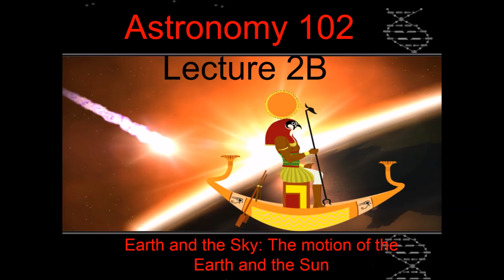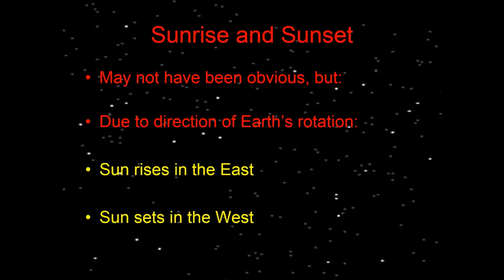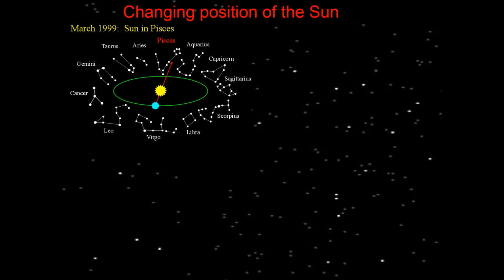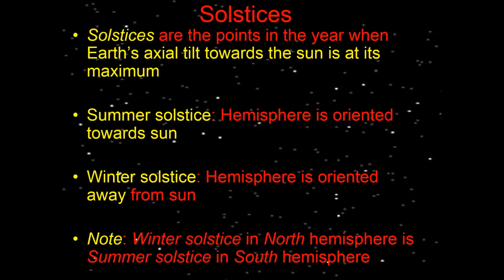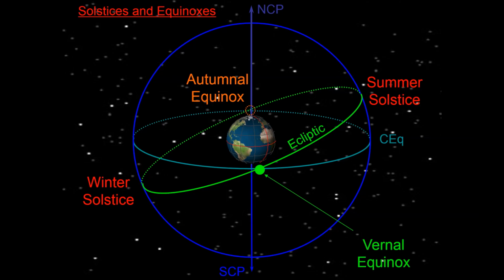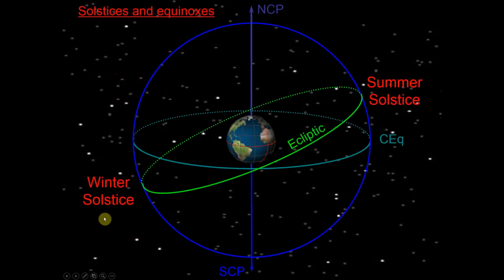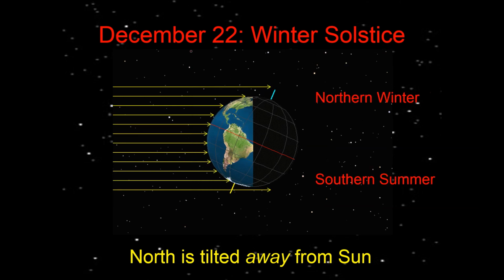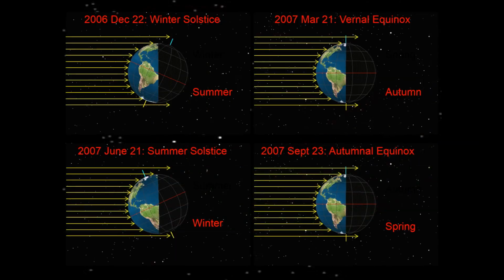Astro 102: Lecture 2B: Motion of the Earth and the Sun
A Fall 2020 Lecture detailing more information on the apparent motion of the sun in the sky, definitions of the equator, ecliptic and equinoxes along with the RA and Dec Coordinate system